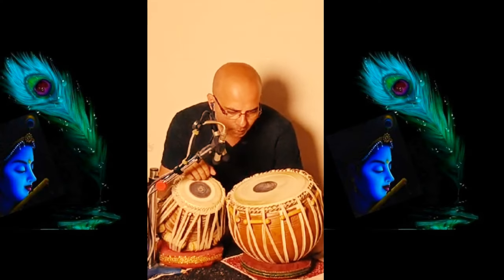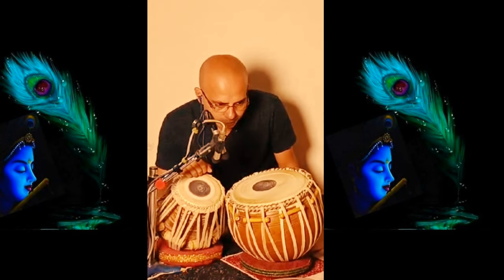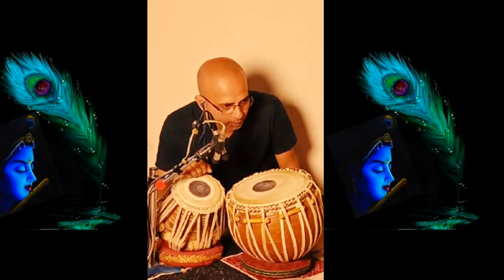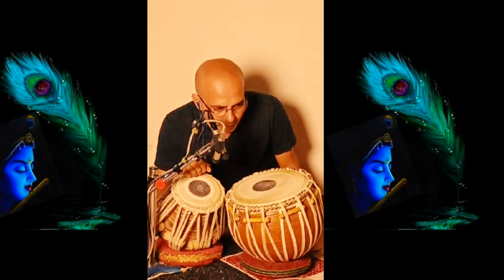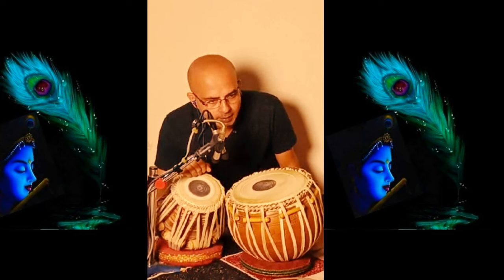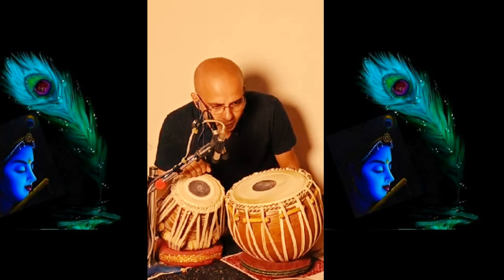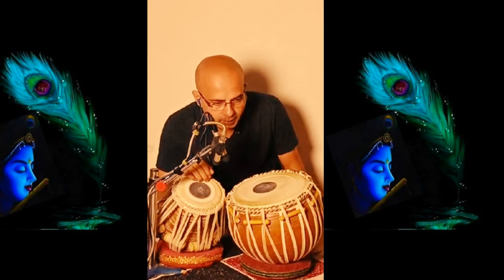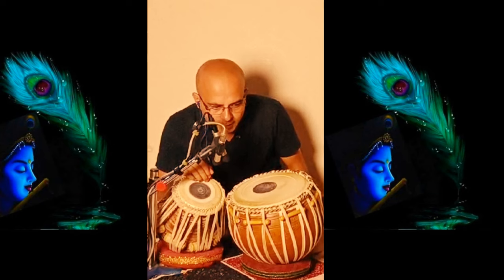8th TABLA Lesson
(TEREKTE TOKO TOKO) + (TEREKTE TOKO TERE) + (KETE TOKO TEREKTE) + (TOKO TOKO TEREKTE)